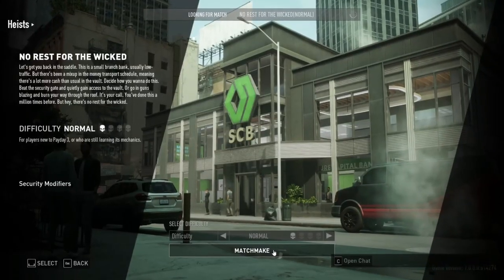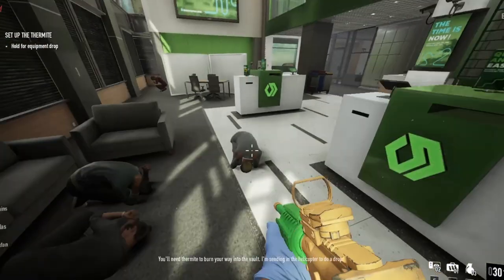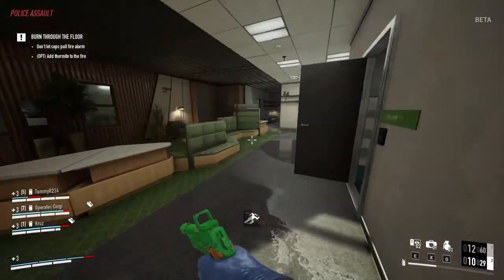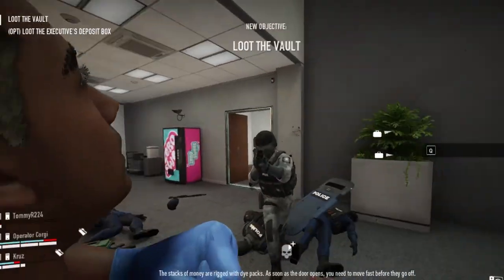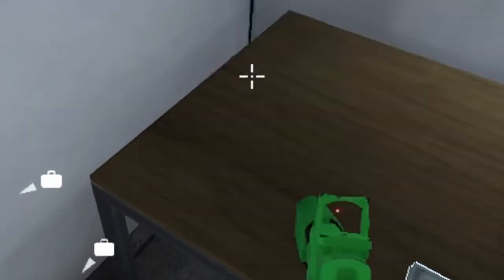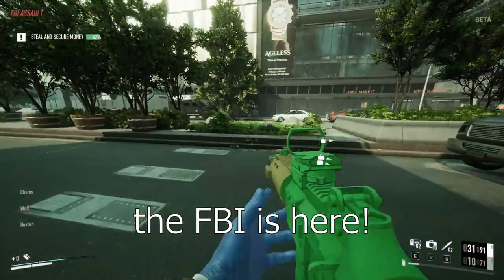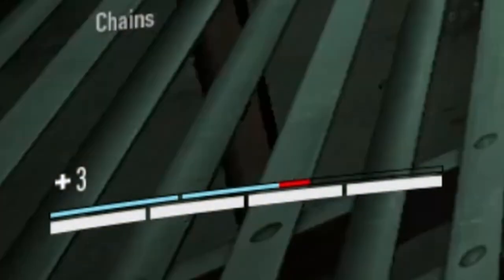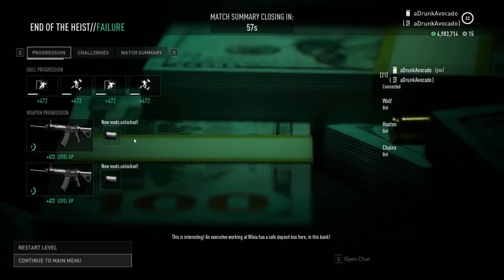How to do No Rest For The Wicked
this video was made in six days, so if things are wonky/shit, thats why, ill have more time for future videos :P

filmed and made during the BETA